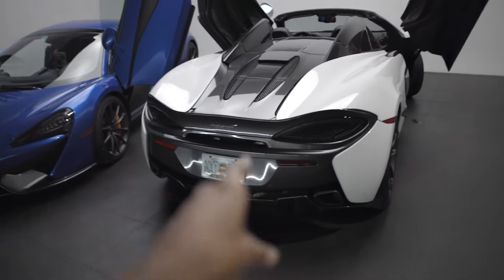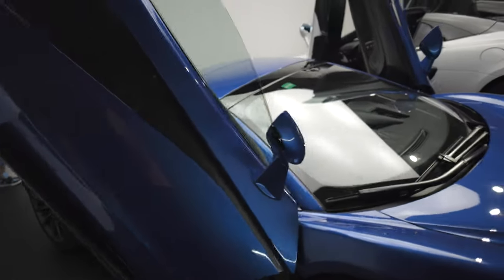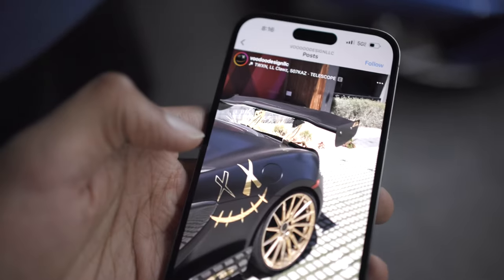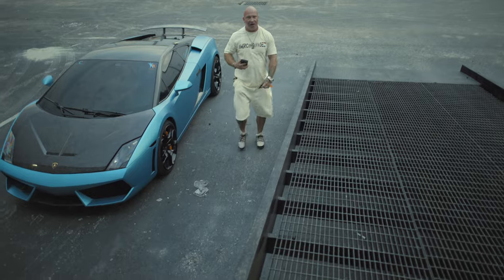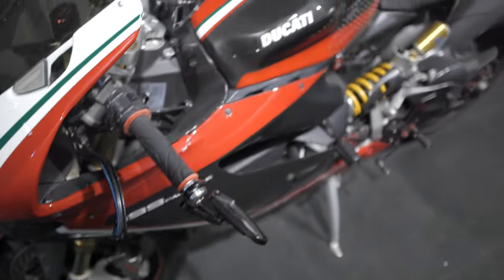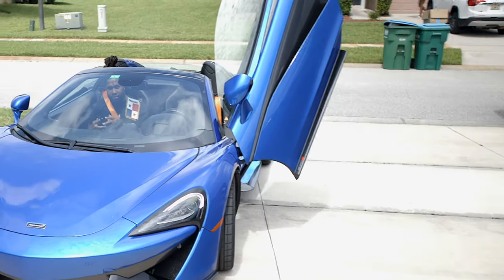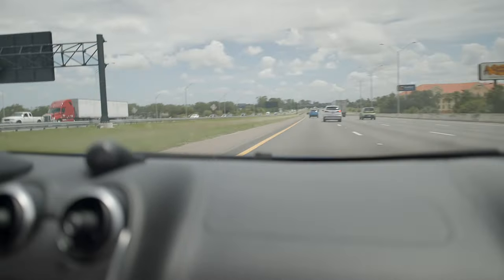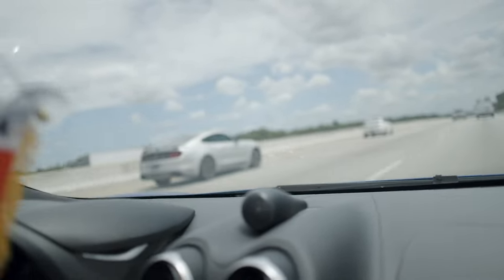BIG WING for the Mclaren 570S???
Ayo CarKings, should your boy get a Big Wing for the Mclaren 570s? In this vlog we meetup with the guys for a podcast, film some reels, and the next day help my brother by taking him to meet up with some scammers :D